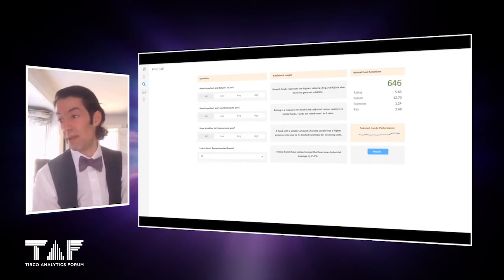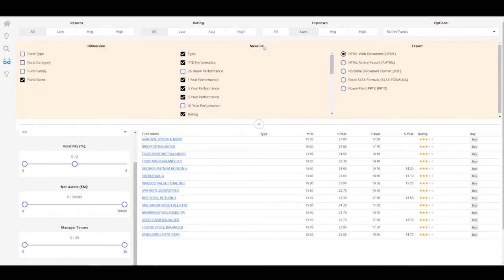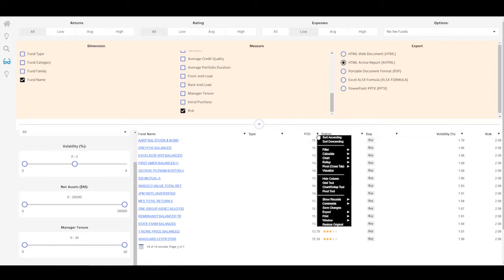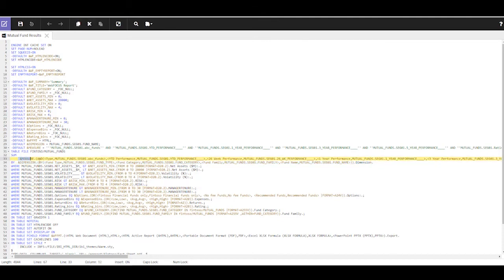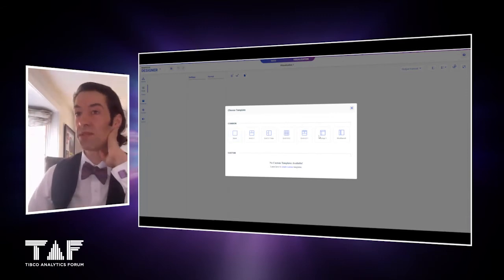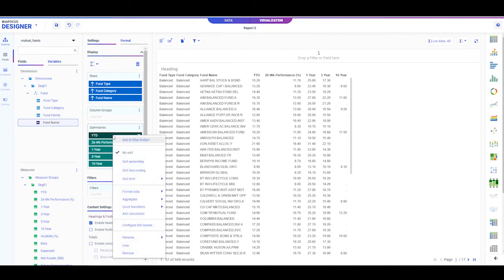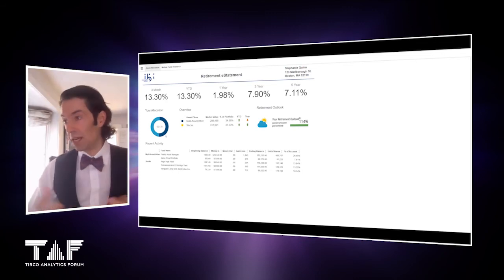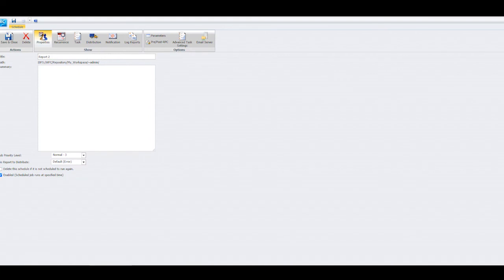T02 - Enterprise Reporting and Distribution with WebFOCUS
You may think you know what TIBCO WebFOCUS software can do for your business, but prepare to be surprised. In this real-world look at WebFOCUS advanced capabilities, you’ll discover how it can help transform your business. This drill-down demo explores the interactive capabilities of WebFOCUS data preparation, collaboration, custom dashboard development, and content sharing across your organization. You’ll see how it enables users to access just the features they need, wherever and however they need insight, securely and with proper governance. Enabling advanced use cases, WebFOCUS software allows you to build predictive models and then publish them so that even non-technical users can embed advanced analytics into their business processes.